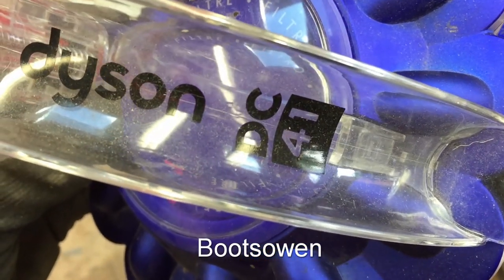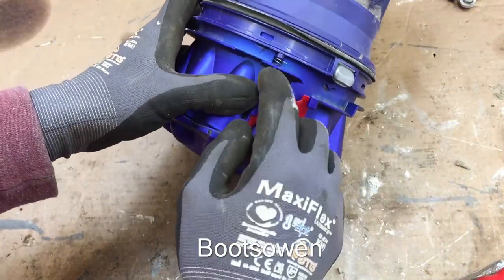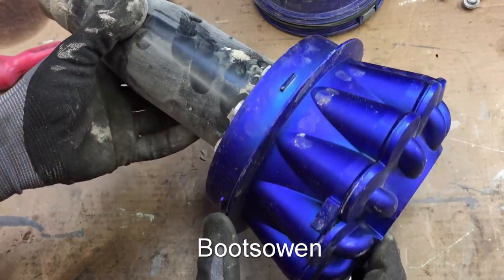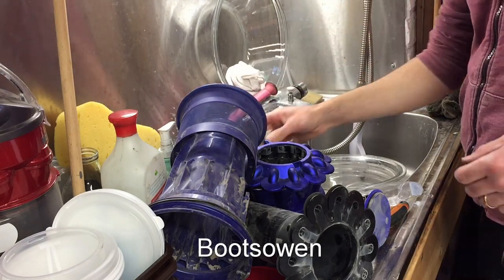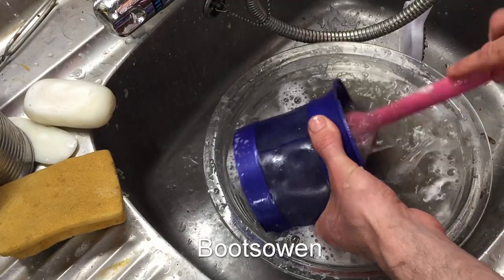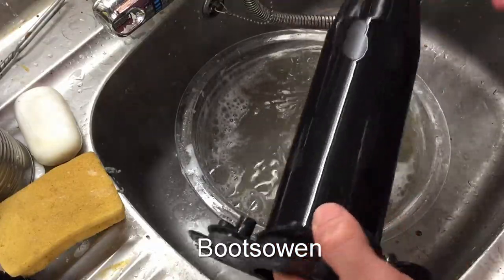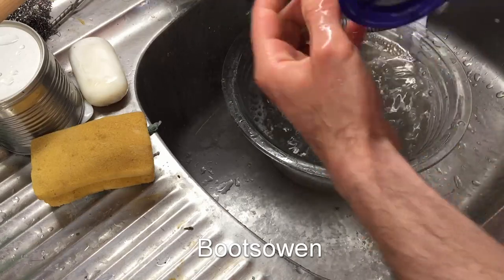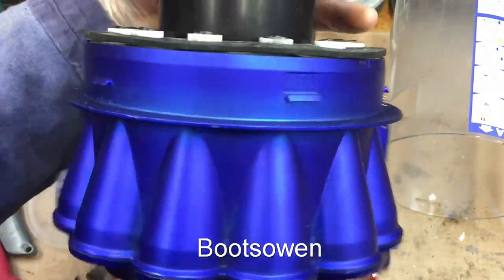Dyson DC41 | Thorough disassembly and cleaning of root cyclone vortex and cannister bin | how to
Dyson DC19 Vacuum Cleaner
Dyson DC19 Turbine Head
Dyson DC19 Filters